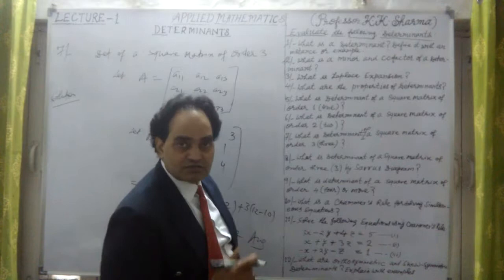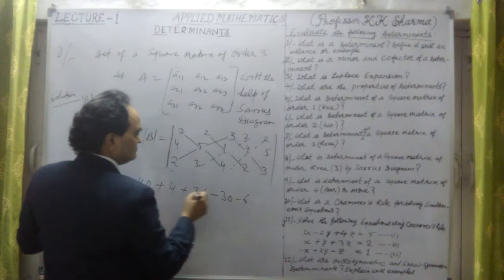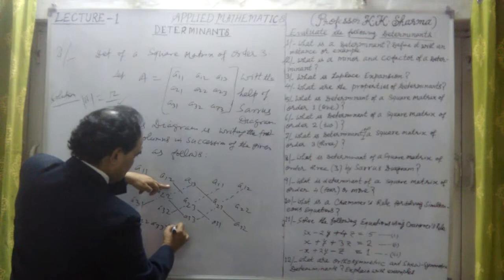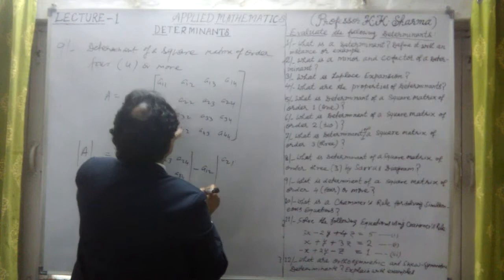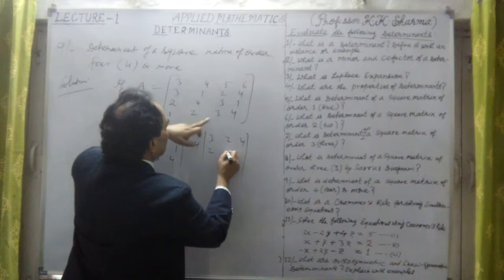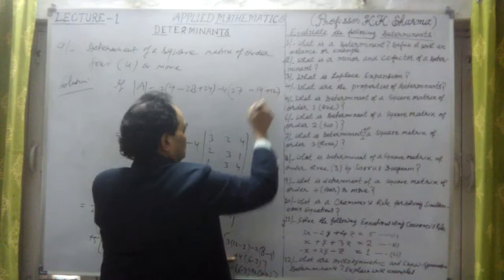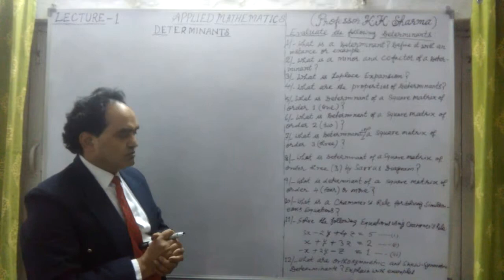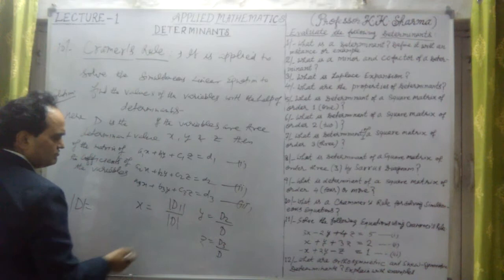DETERMINANT ITS DEFINITION AND EXPANSION LECTURE 1 D STEP BY STEP LEARNING PROFESSOR KKSHARMA N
DEFINITION AND EXPANSION OF A DETERMINANT

DETERMINANT: - The notation of determinant arises from the process of elimination of the unknowns of simultaneous linear equations.
  Every square matrix can be associated to an expression or a umber which is known as its determinant. If A = [a_ij] is a square matrix of order n, then the determinant of A is denoted by det. A or, IAI or

A =    ■(a_11&a_12&…a_1n@a_21&a_22&…a_2n@a_n1&a_n2& ...a_nn )
DETERMINANT OF A SQUARE MATRIX OF ORDER 1(ONE): - If A is a square matrix of order one (1) then the determinant of A is defined as
A = [a_11] is a square of order 1(one) then IAI = Ia_11I = a_11 or IAI = a_(11 )is the value of the determinant of A.
DETERMINANT OF A SQUARE MATRIX OF ORDER 2(TWO) : -  If A =  [■(a_11&a_12@a_21&a_22 )] is a square matrix of order 2, then the expression a_11 a_(22  - ) a_12 a_21    is defined as value of the determinant of A.